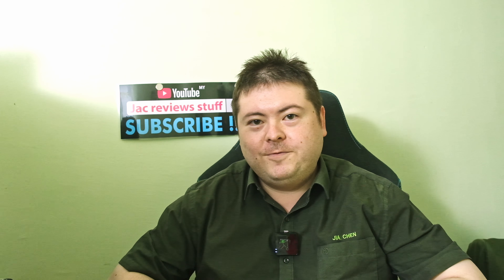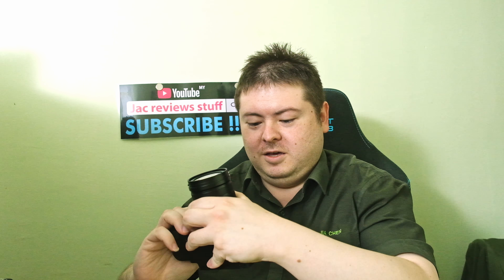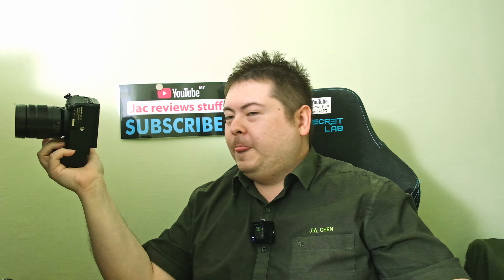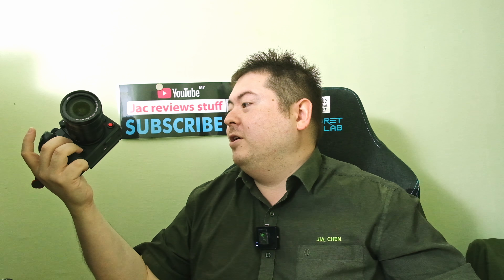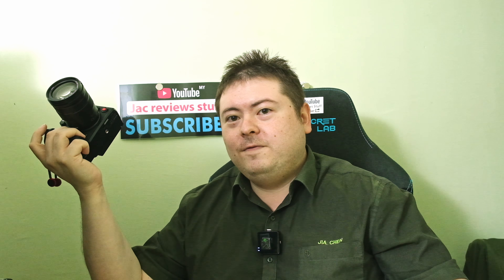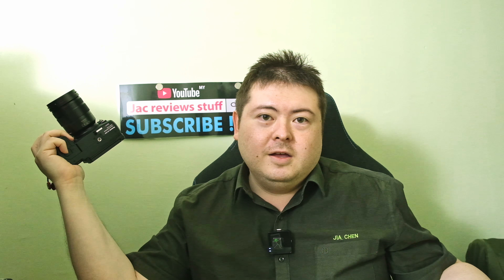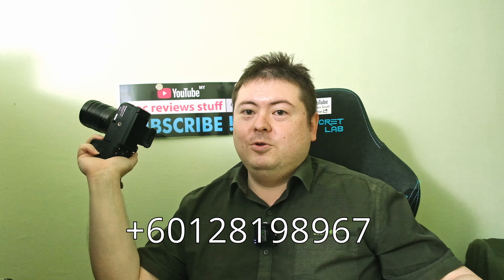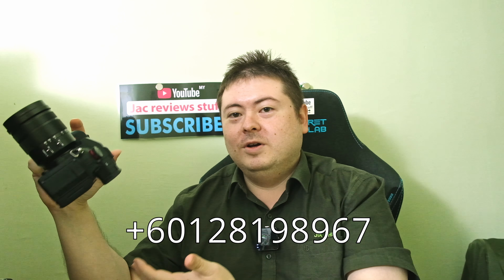(Quick) Jac Reviews Suff GH6 Experience Intro